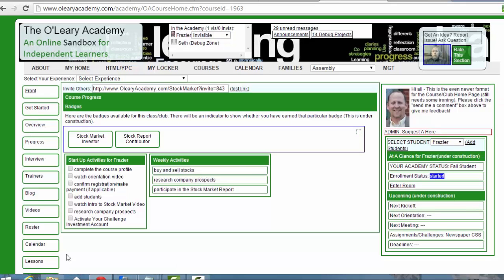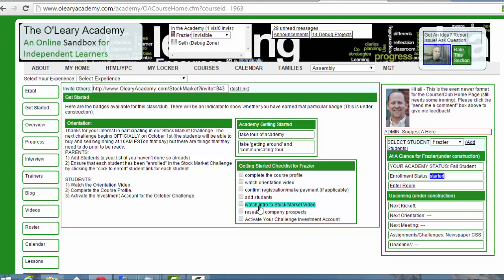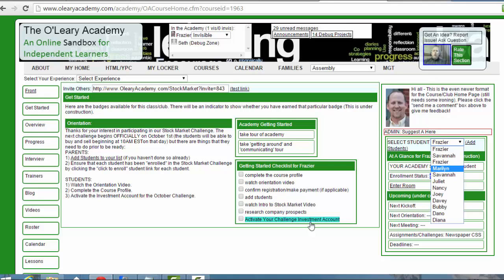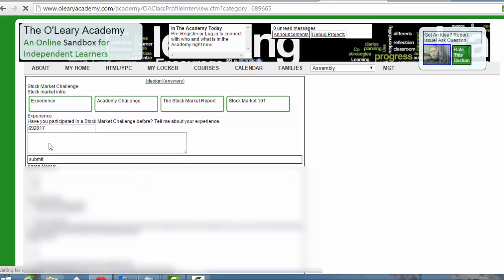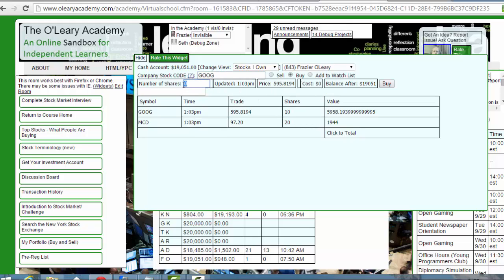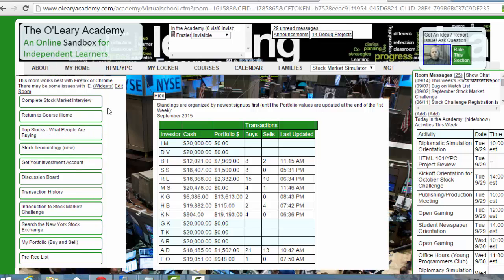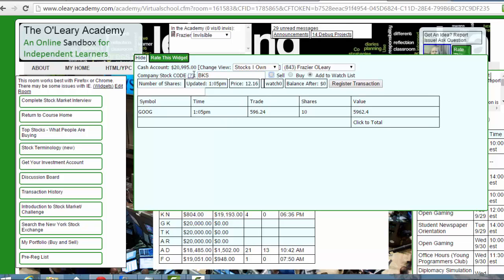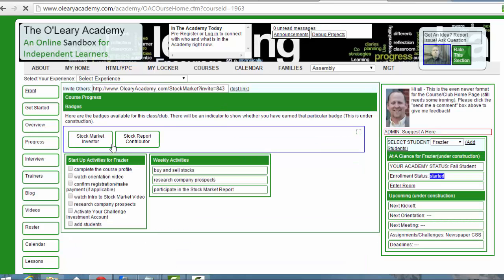October Stock Market Challenge Orientation